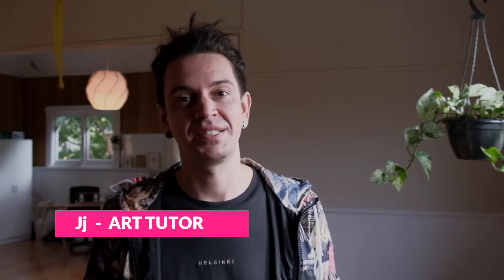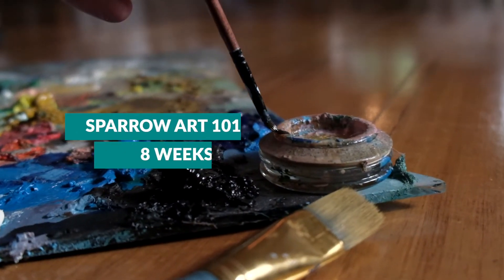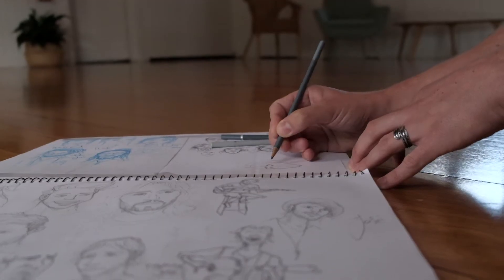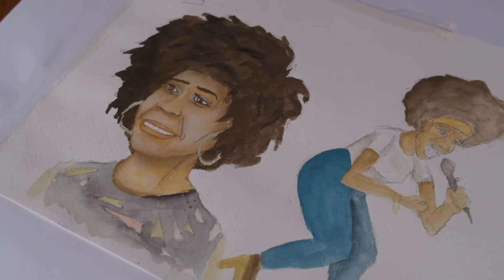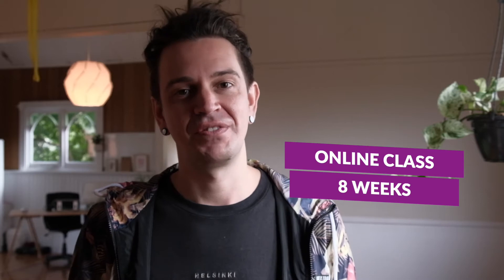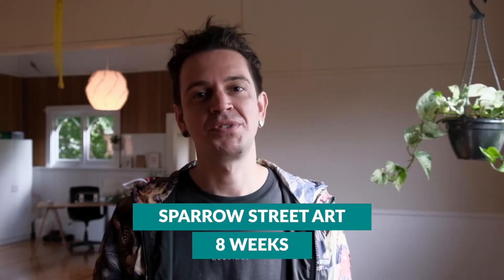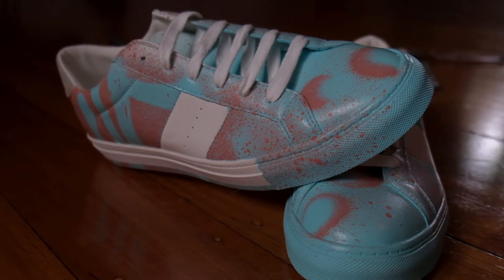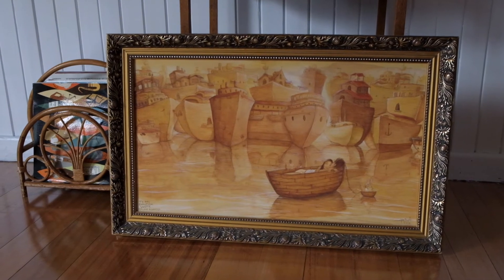Sparrow Health Group Art Courses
Sparrow Health is an organisation based in Melbourne, Australia and we get excited by seeing people with different abilities and those living with mental illness discover their potential!